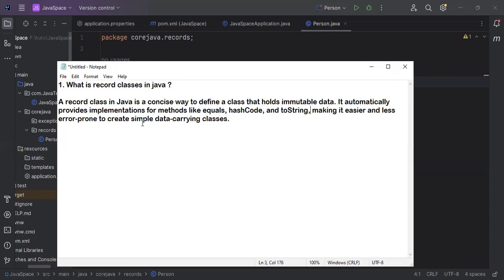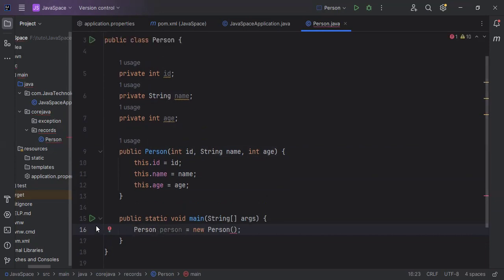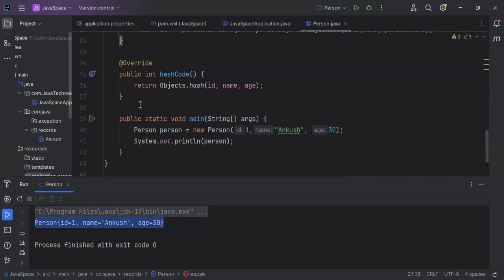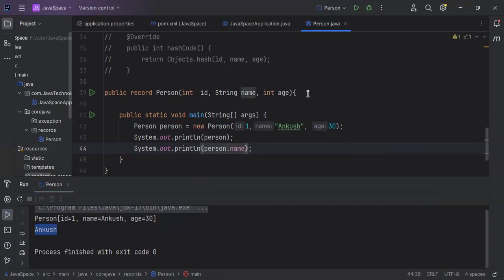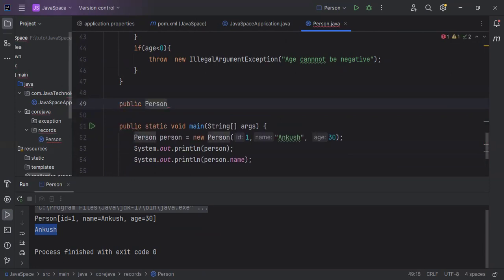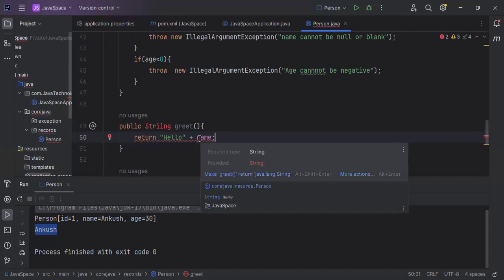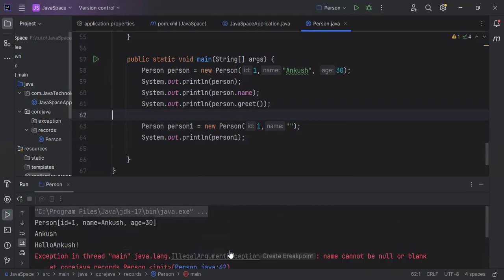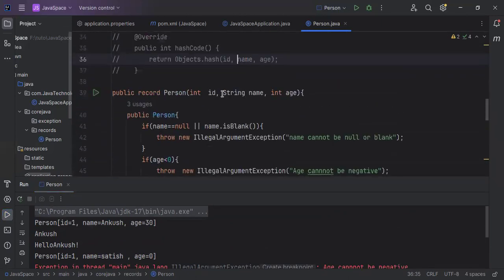Record classes in java ?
Introduction to Record Classes in Java
What are Record Classes?
Record classes in Java are a special kind of class designed to hold immutable data. They significantly reduce the boilerplate code typically associated with creating simple data-carrying classes. Introduced as a preview feature in Java 14 and 15, and officially standardized in Java 16, record classes provide a concise way to declare classes that are primarily used to store data.

Key Features
Immutable Data: Record classes are designed for immutability. The fields in a record are final and cannot be changed after the object is created.
Automatic Generation of Methods: When you declare a record, Java automatically generates several useful methods, including:
A canonical constructor
equals()
hashCode()
toString()
Getter methods (named after the fields)